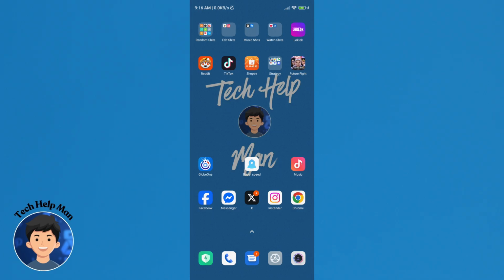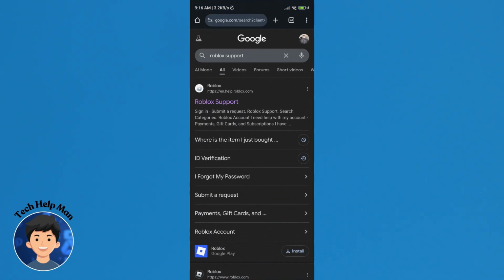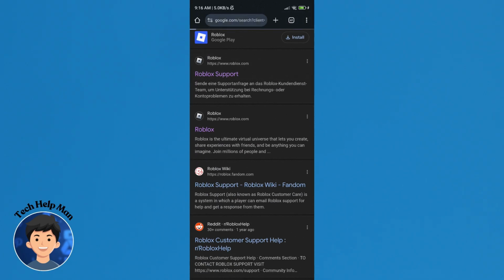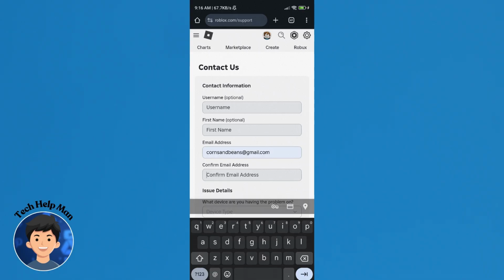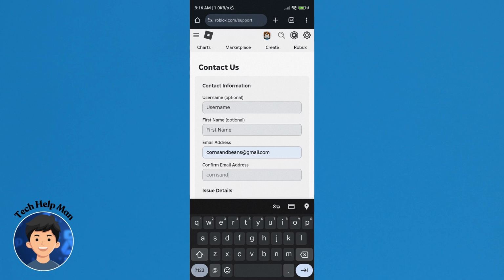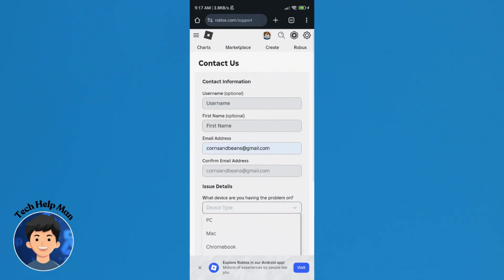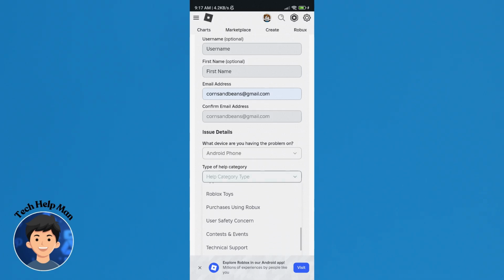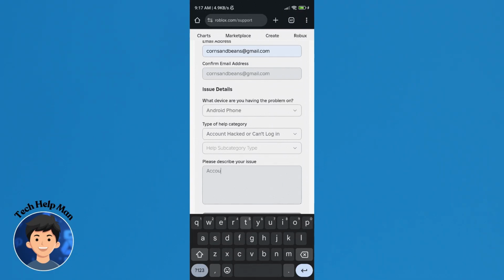✅ How to REACTIVATE ROBLOX ACCOUNT AFTER BAN - FULL UPDATED GUIDE 🚀✨😱✅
Has your Roblox account been banned and you’re trying to figure out if it’s possible to get it back? 😟🎮
In this full and easy step-by-step guide, I’ll show you how to reactivate a Roblox account after a ban, explain the different types of bans, and walk you through what you can realistically do depending on your situation.

Getting banned on Roblox can be frustrating, especially if you don’t fully understand why it happened or whether the ban is temporary or permanent. The good news is that some bans can be appealed and reversed, while others require waiting or creating a new account.

This guide will help you understand your options clearly and avoid making mistakes that could make things worse. 🎯

✔️ The different types of Roblox bans
✔️ How to check if your ban is temporary or permanent
✔️ How to appeal a Roblox ban correctly
✔️ What information Roblox support needs
✔️ What to do if your appeal is rejected
✔️ Common mistakes that prevent reactivation

🚫 TYPES OF ROBLOX BANS EXPLAINED

Roblox bans are not all the same. The most common types include:

Temporary Ban

Lasts a few hours or days

Account is automatically restored

No appeal usually needed

Account Suspension

Longer restriction period

Access returns after the suspension ends

Permanent Ban

Account is fully disabled

Requires a successful appeal to recover

Reactivation is not guaranteed

Knowing your ban type is the first step.

🔍 HOW TO CHECK YOUR BAN STATUS

When you try to log in, Roblox usually shows:

Reason for the ban

Duration of the ban

Whether the account is disabled

Read this message carefully before taking any action.

📩 HOW TO APPEAL A ROBLOX BAN

If your account is eligible, you can submit an appeal:

1️⃣ Go to the Roblox support page
2️⃣ Select Account Moderation
3️⃣ Choose Appeal an Account Action
4️⃣ Enter your account details
5️⃣ Clearly explain your situation

Be honest, respectful, and concise.

✍️ HOW TO WRITE A STRONG APPEAL

When submitting your appeal:
✔️ Stay polite and calm
✔️ Admit mistakes if applicable
✔️ Explain misunderstandings clearly
✔️ Avoid aggressive or emotional language
✔️ Submit only one appeal unless instructed otherwise

Spamming appeals can reduce your chances.

⏳ HOW LONG DOES ROBLOX APPEALS TAKE?

Appeal response times vary:

Some replies arrive within a few days

Others may take longer

There is no guaranteed response time

Be patient and avoid submitting multiple requests.

❌ WHAT IF YOUR APPEAL IS DENIED?

If Roblox denies your appeal:

The decision may be final

Repeated appeals are rarely successful

Creating a new account may be the only option

⚠️ Do not try to bypass bans using fake details or multiple accounts in violation of Roblox rules.

🔄 CAN YOU REACTIVATE A PERMANENTLY BANNED ACCOUNT?

In most cases:

Permanently banned accounts stay disabled

Reactivation only happens if the ban was a mistake

Appeals must be submitted quickly

If too much time passes, recovery becomes unlikely.

🚫 Sending multiple appeals repeatedly
🚫 Using rude or aggressive language
🚫 Lying about what happened
🚫 Trying to bypass the ban
🚫 Creating accounts to evade moderation

These actions can permanently block recovery.

🛡️ HOW TO AVOID FUTURE BANS

✔️ Follow Roblox community rules
✔️ Avoid offensive language or behavior
✔️ Be careful with chat and usernames
✔️ Don’t use third-party tools or cheats
✔️ Secure your account to prevent misuse

Prevention is always better than recovery.

🏆 FINAL THOUGHTS

Getting banned on Roblox is stressful, but understanding how Roblox moderation works gives you the best chance of recovering your account if possible.

To summarize:

Check your ban type carefully

Appeal correctly and respectfully

Be patient with support responses

Accept outcomes and move forward if needed

Following the right steps protects your account and avoids further issues.